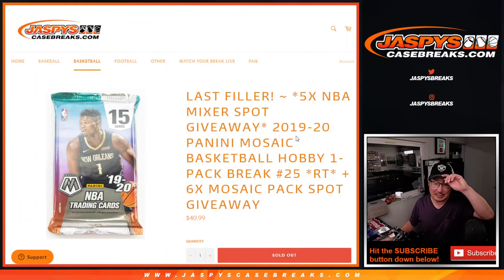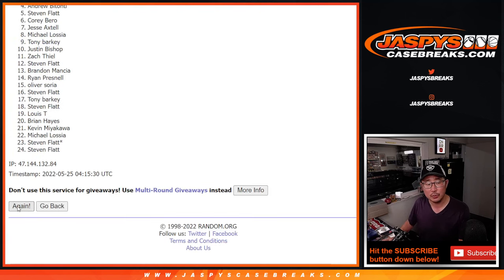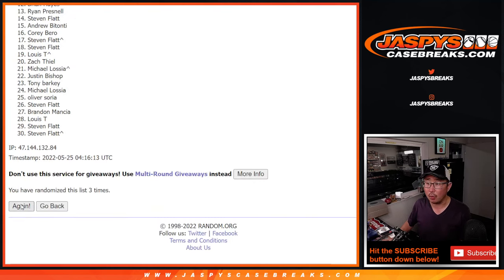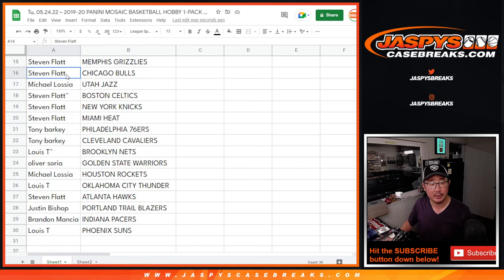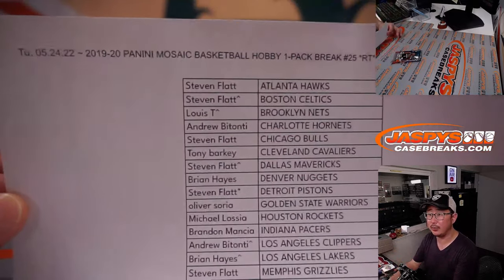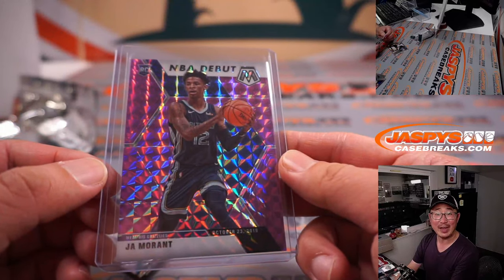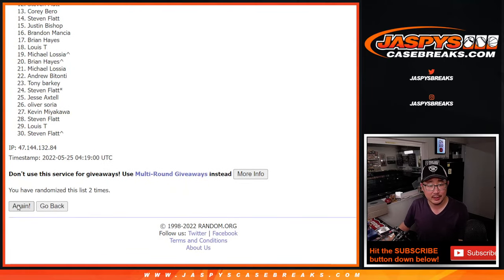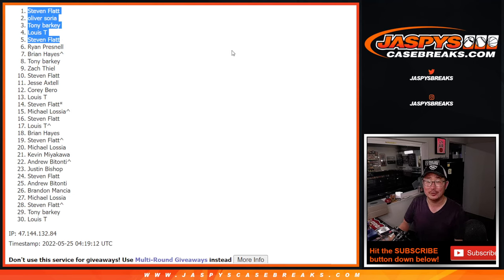Tu, 05.24.22 ~ 2019-20 PANINI MOSAIC BASKETBALL HOBBY 1-PACK BREAK #25 *RT*